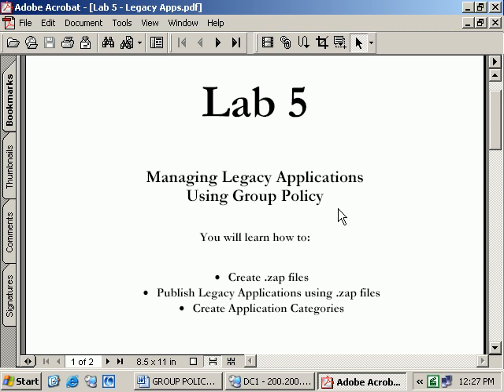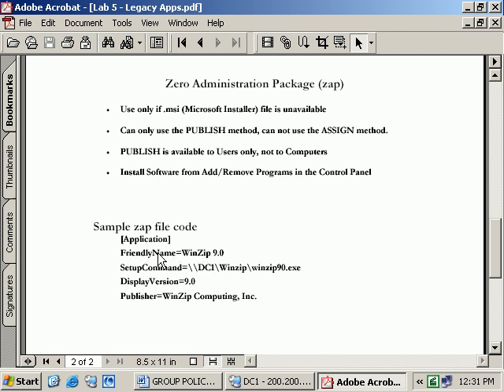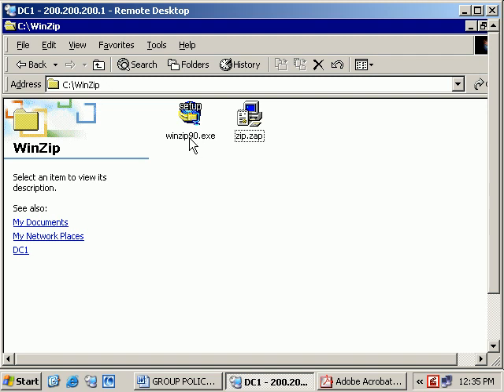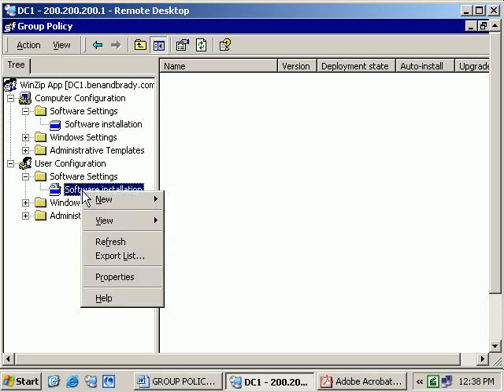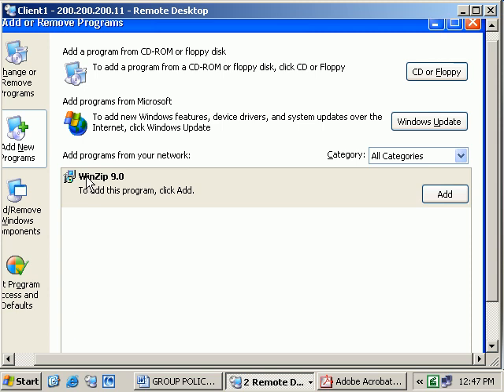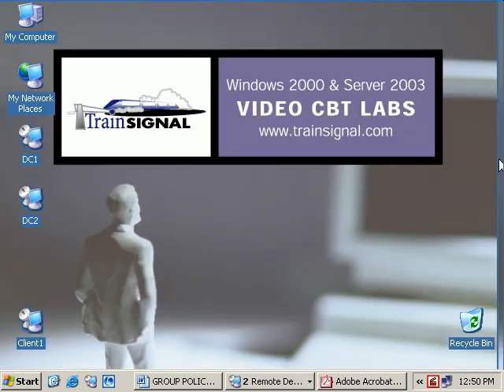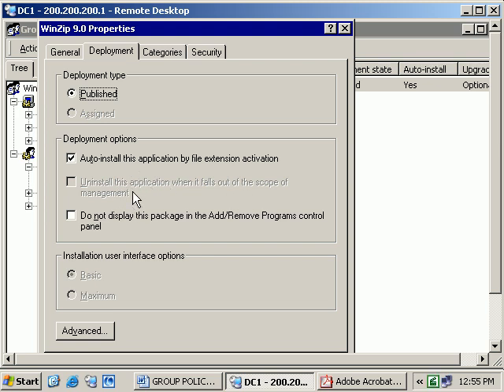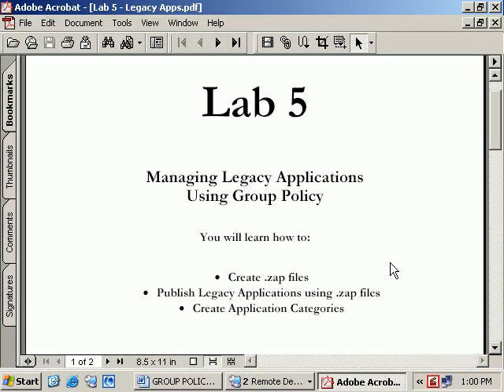Lab 205 Active Directory Group Policy Managing Legacy Application Life Cycle